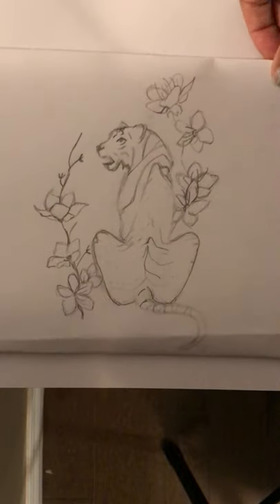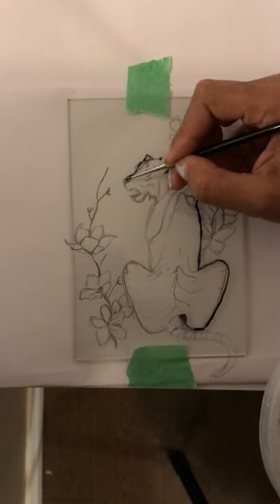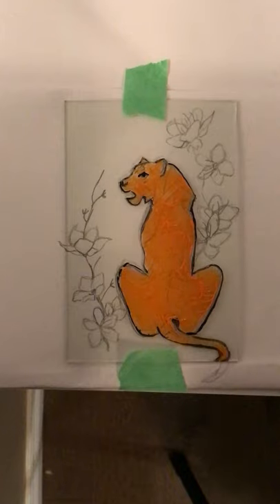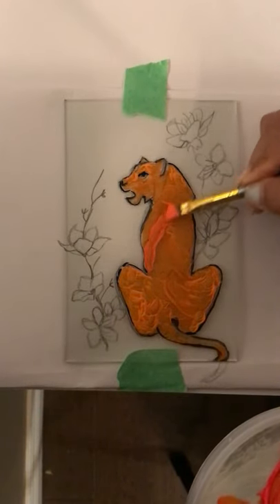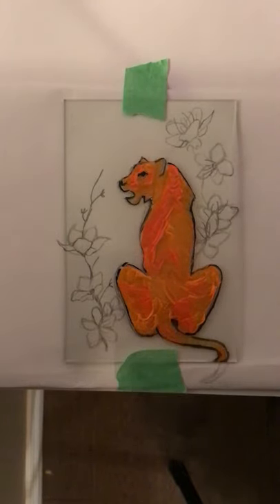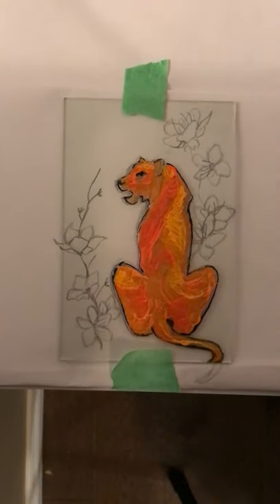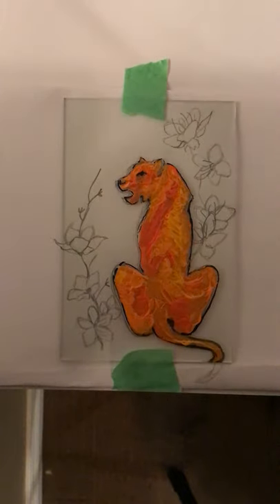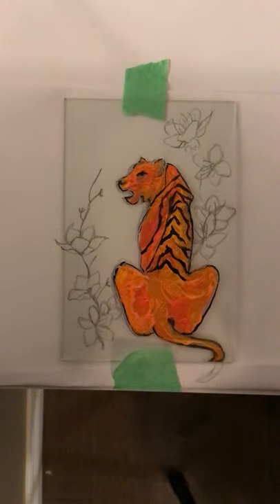“Tiger and Cherry Blossoms” Acrylic Glass Painting-Part 1